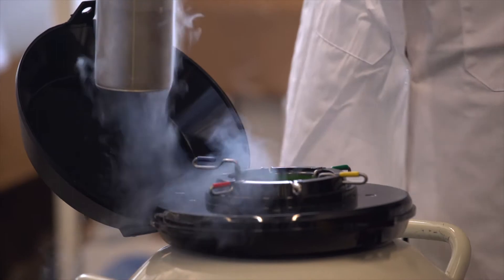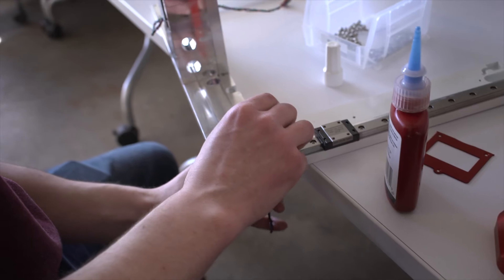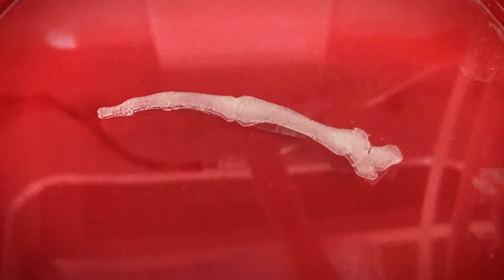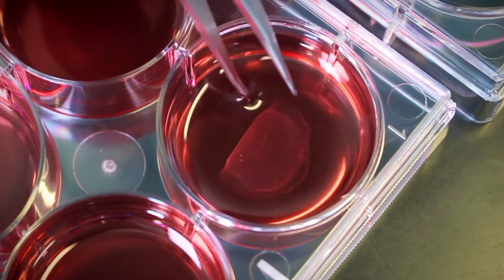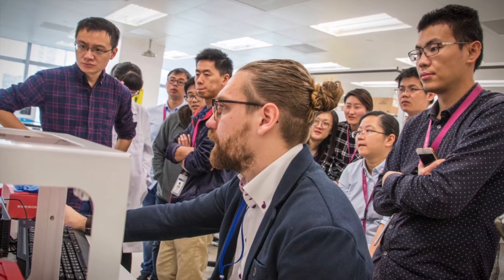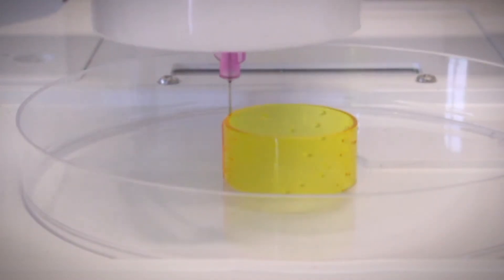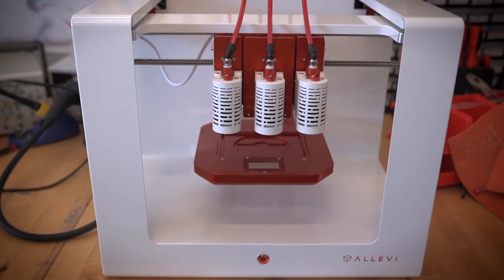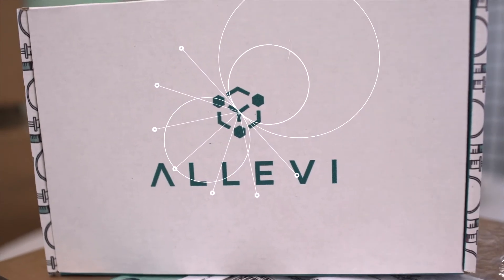Bring Your Work To Life With Allevi 3D Bioprinters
Allevi builds tools to design and engineer with life. Our 3D bioprinters and bioinks are used by leading researchers worldwide to find solutions to humanity's most difficult problems - to cure disease, to test novel drugs, to eliminate the organ waiting list, to build with life.

Founded in 2014, our mission is to make it easy to design and engineer 3D tissues.  Our desktop 3D bioprinters are the most versatile, powerful and easy-to-use bioprinters on the market. Allevi is trusted by leading researcher and industry giants in hundreds of labs worldwide.

We are constantly inspired by our community of users who are performing world-class research on our platform.

We believe everyone has the potential to change the course of medicine. What will you build?